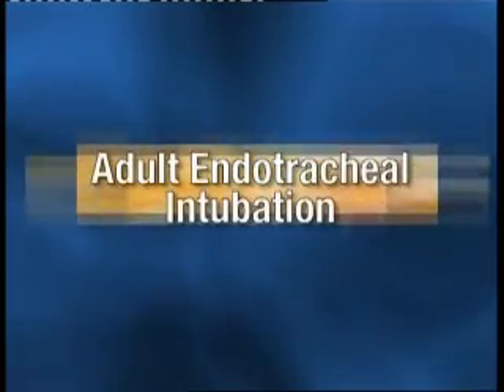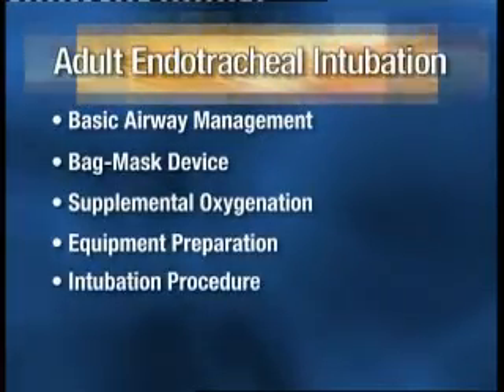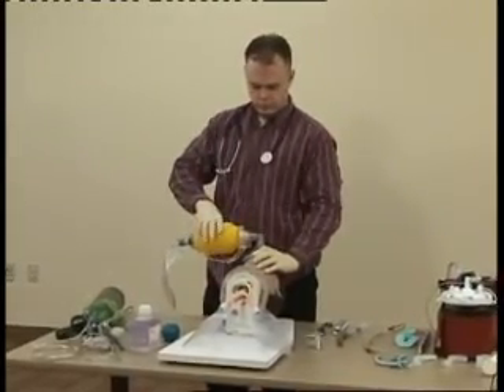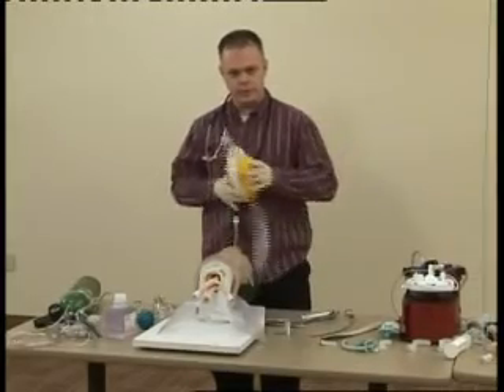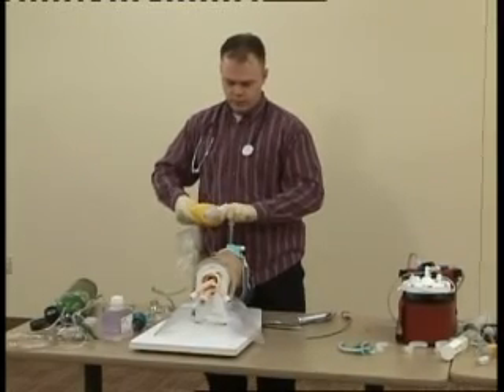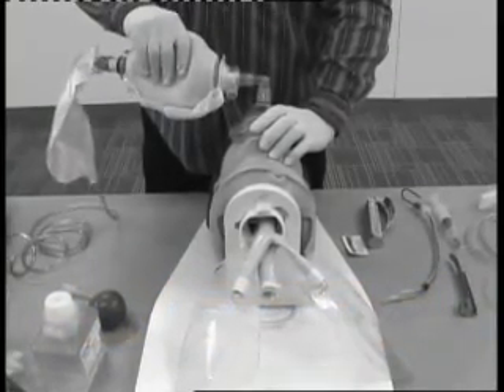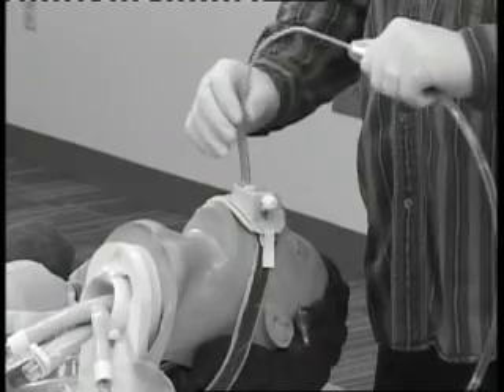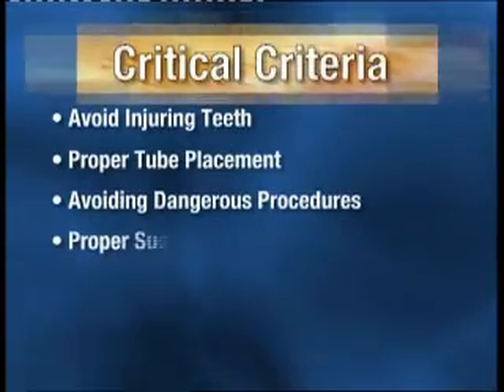Nancy Caroline 4 Adult endotraqueal intubation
emergency care in the street